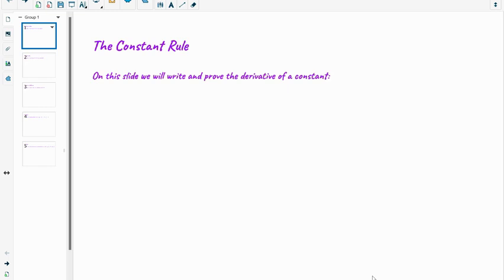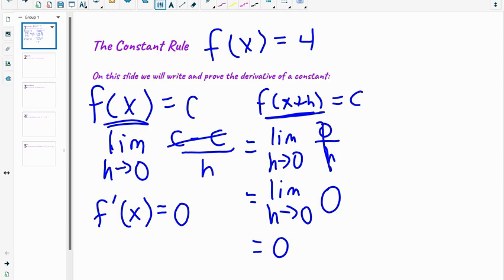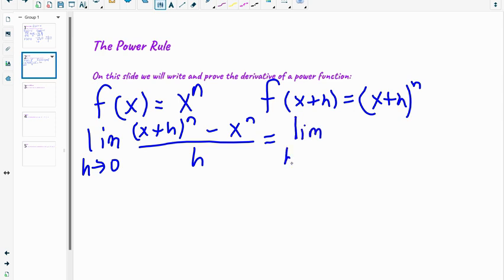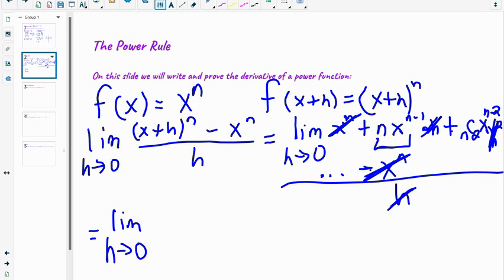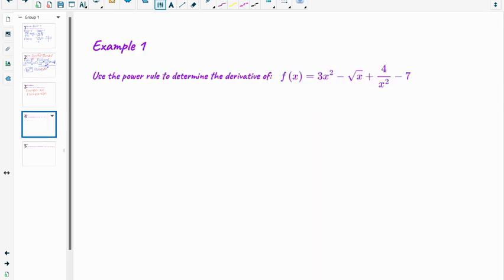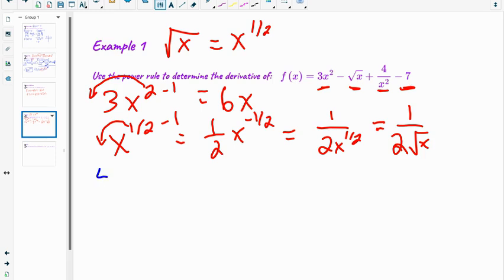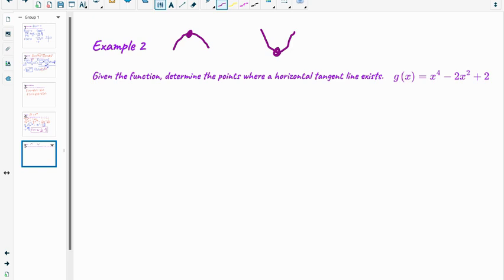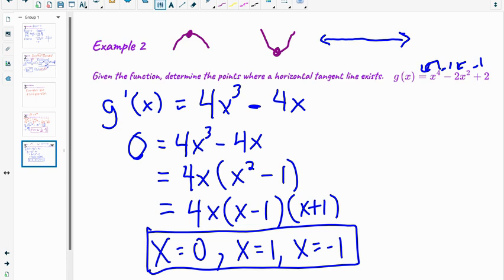The Constant Rule and the Power Rule